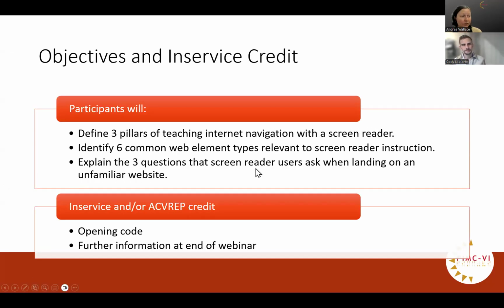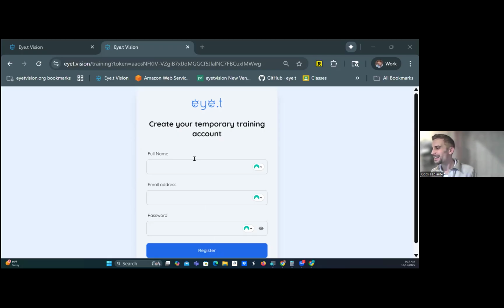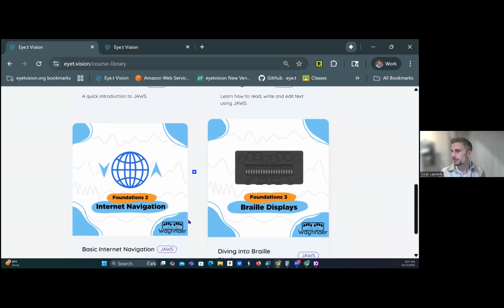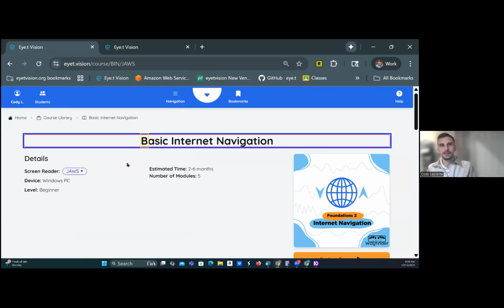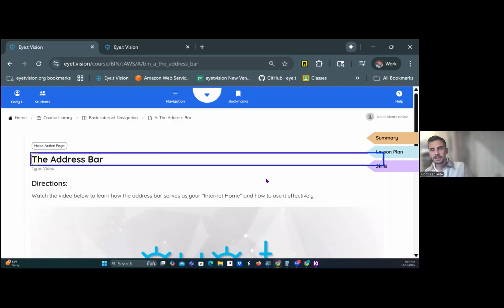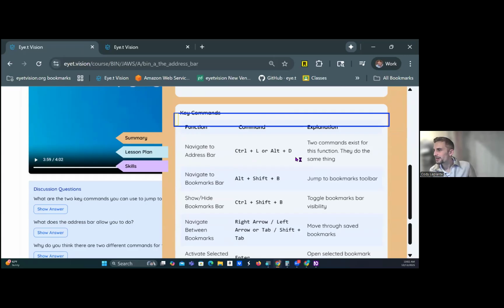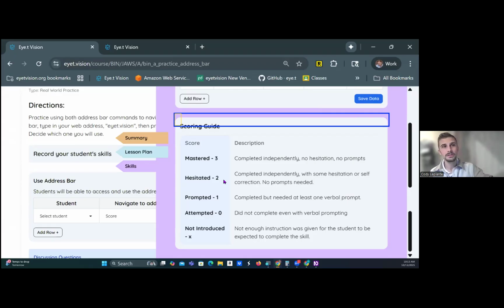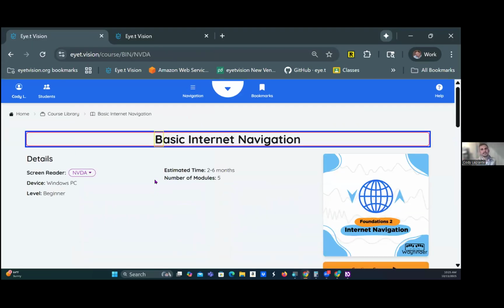Wayfinder: A Digital Curriculum for Screen Reader Instruction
Teaching students to navigate the internet with a screen reader can feel overwhelming—but it doesn’t have to be. This 90-minute session introduces you to Wayfinder: The Nonvisual Skills Curriculum, a new online platform built to support Teachers of the Visually Impaired. You’ll get hands-on exposure to the portal’s key features while also stepping into the essentials of what strong screen reader instruction looks like in practice. Along the way, you’ll see how Wayfinder’s structured lessons, interactive activities, and built-in data tracking tools make it easier than ever to guide students through JAWS, NVDA, and ChromeVox instruction. This session will show you how Wayfinder makes screen reader instruction easier than ever before!